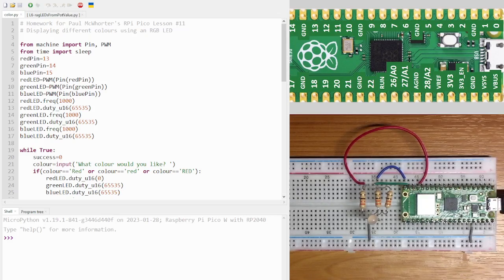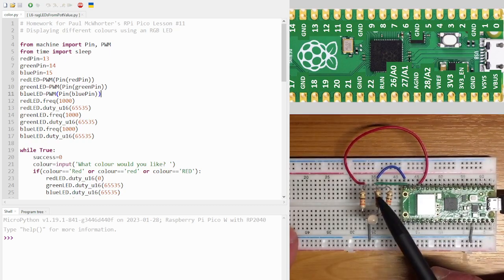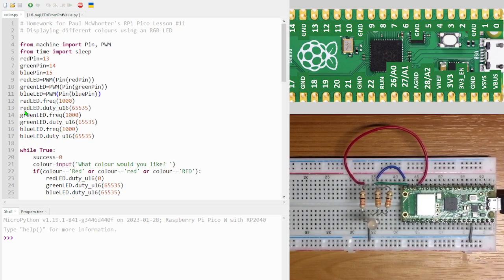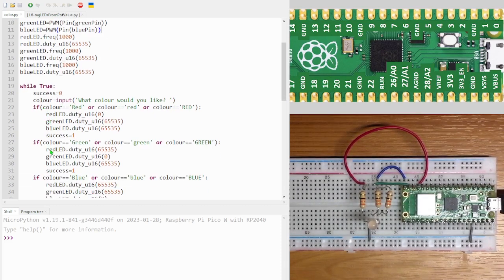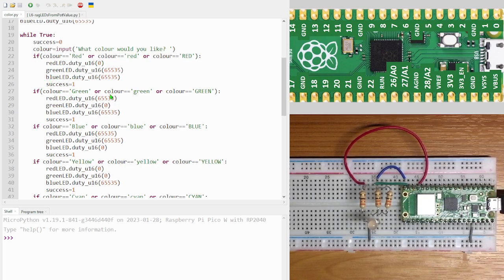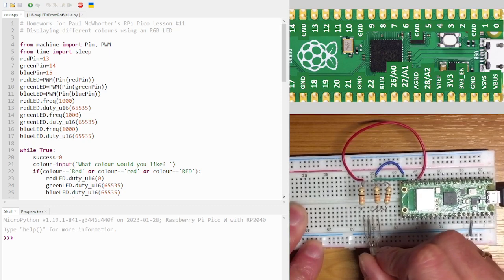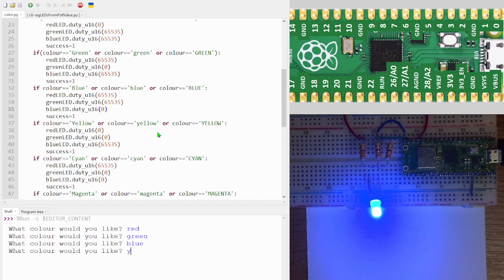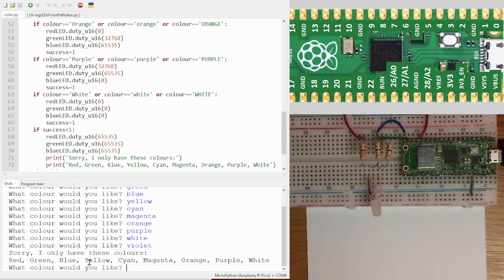Controlling an RGB LED using the Raspberry Pi Pico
This is the homework for Paul McWhorter's Raspberry Pi Pico W LESSON 12: Understanding and Controlling an RGB LED in MicroPython (not lesson 11, as it says in the video!)

This week we are changing the colour of an RGB LED using a Pulse Width Modulation (PWM) output from the GPIO pins on the Raspberry Pi Pico W.

Unlike the common cathode LED that Paul is using in his lesson, I am using a common anode RGB LED.  Consequently I am connecting the second (common) pin of my LED to the 3.3v pin, not to the ground pin used in Paul's video.  The PWM values are also switched.